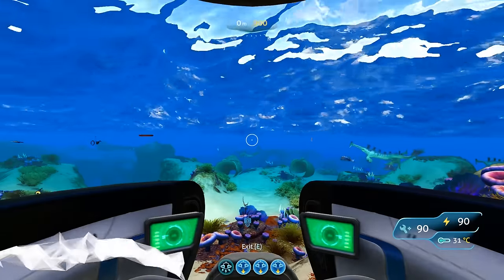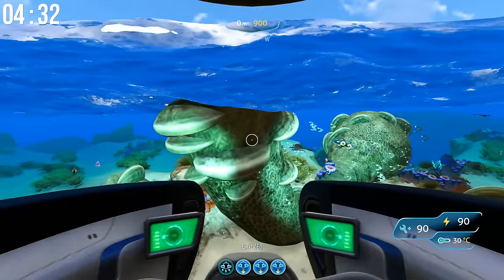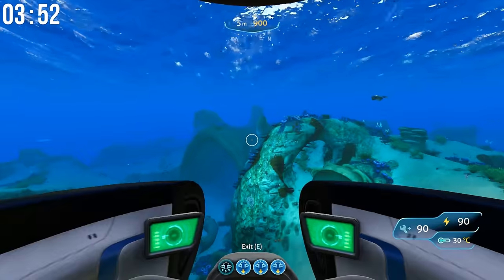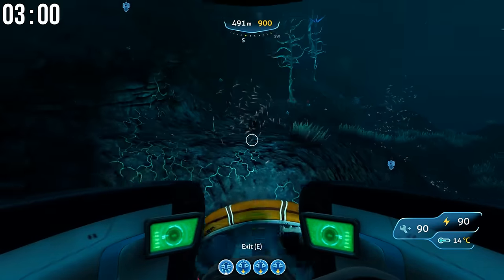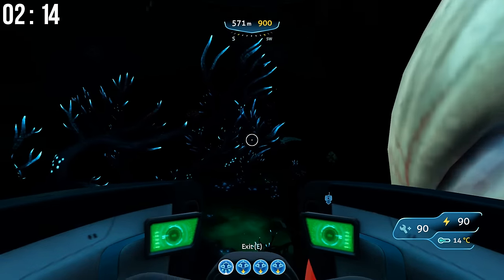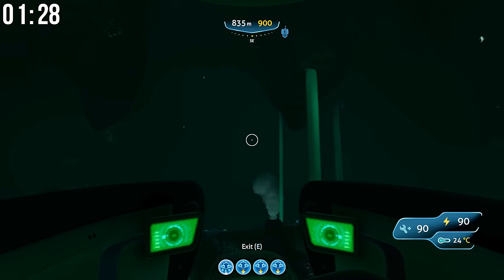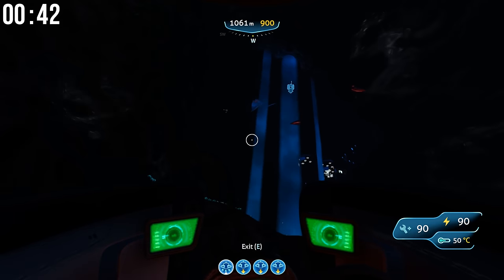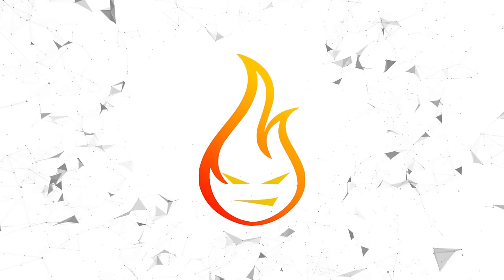How To Find The Entrance to The Lost River & Inactive Lava Zone Easy | 5 Min Subnautica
In this Subnautica video, I will show you a quick and easy way to find the entrance to the lost river and the inactive lava zone.